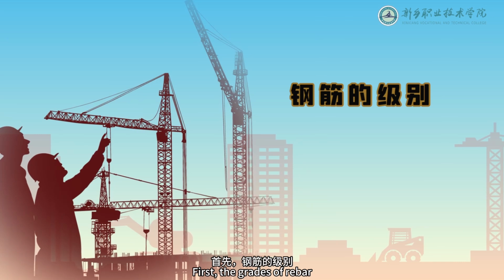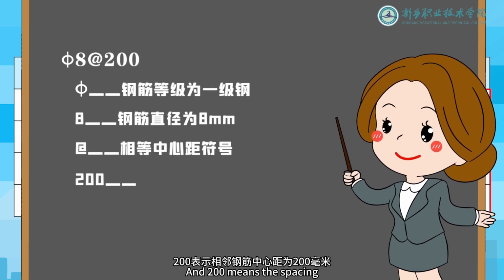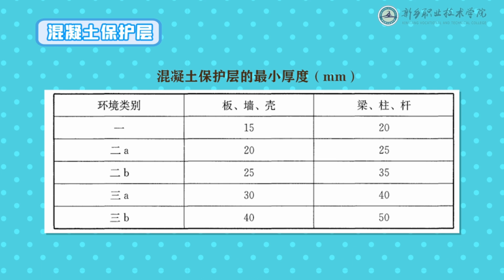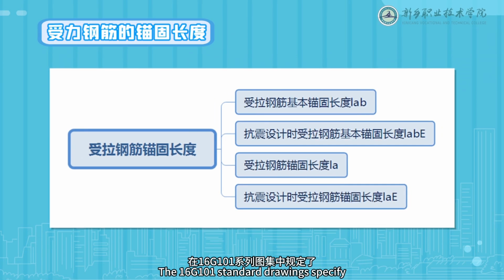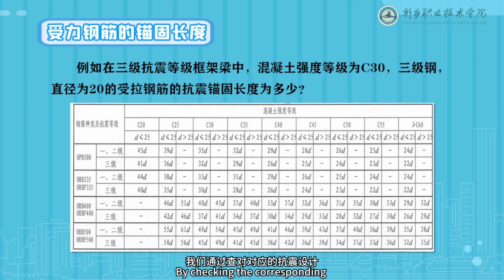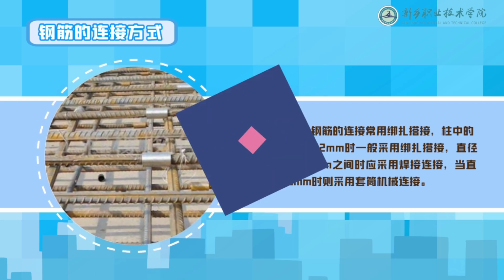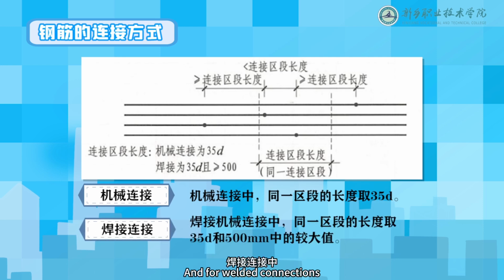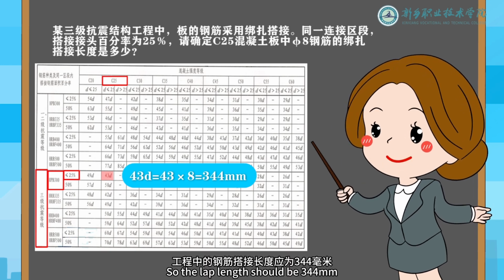1 1Basic Knowledge of Reinforcement Drawing Interpretation